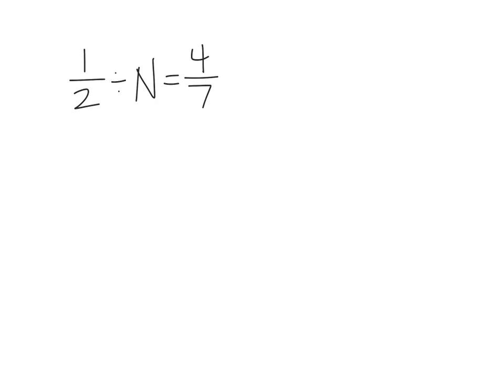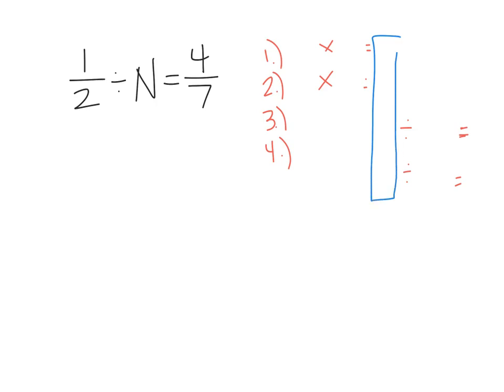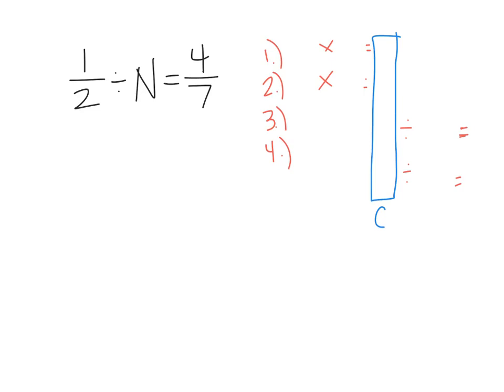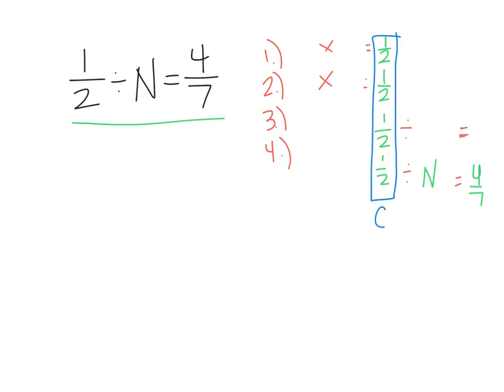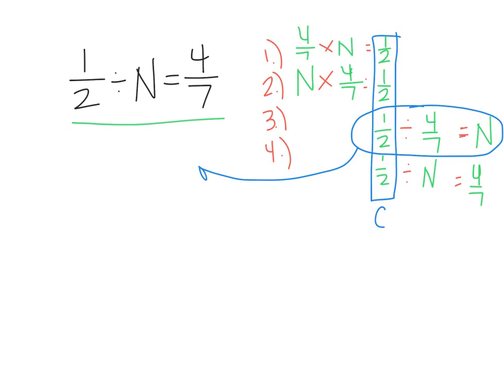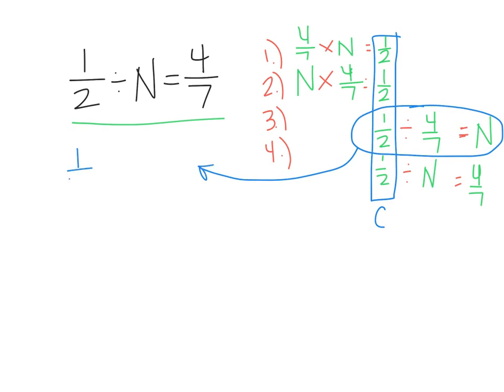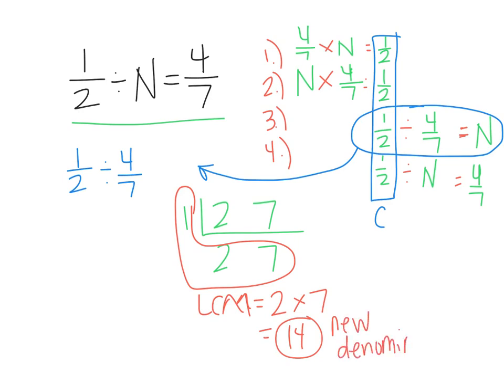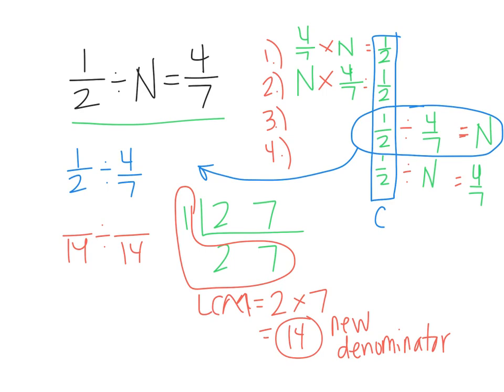Missing Divisor Fact Family